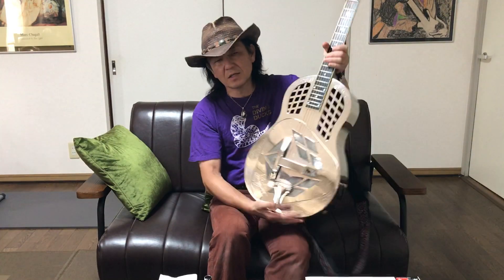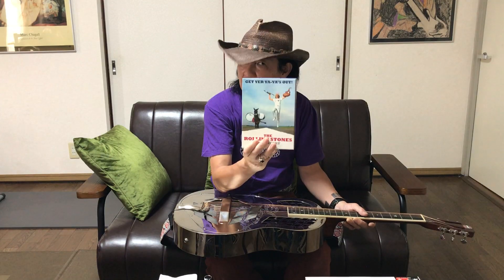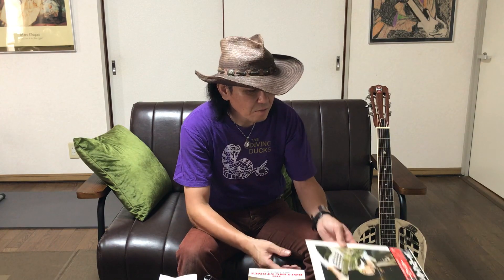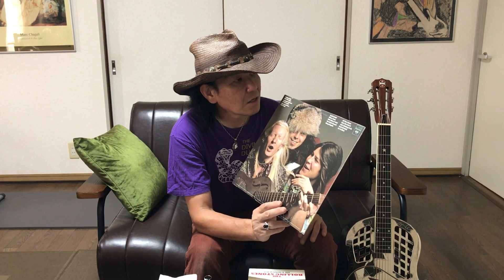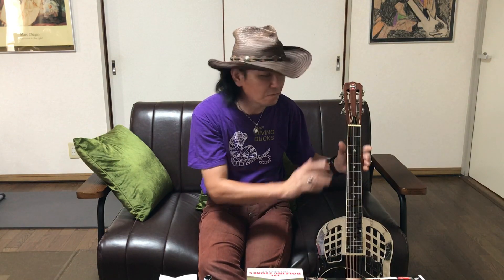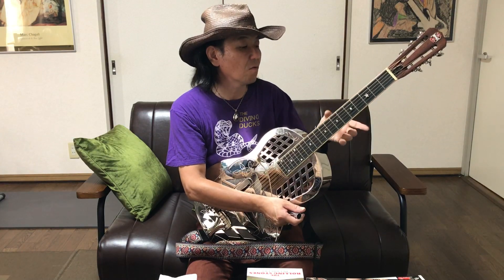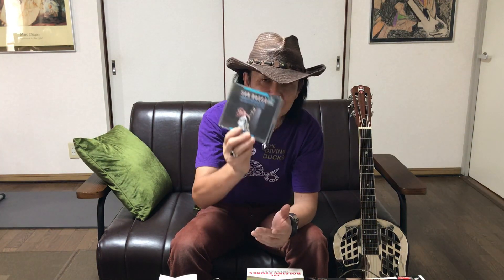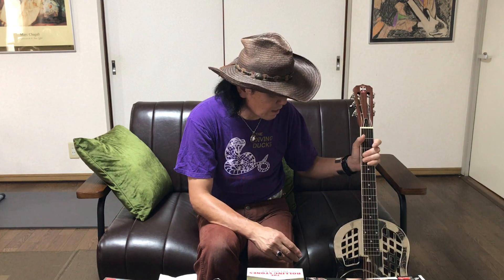リゾネーターギターについて語ってみました。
ジョニーウィンター、キースリチャーズ、
をはじめ、ブルーズ、ロック、ハワイアン、ブルーグラス、カントリーと、様々なジャンルのギタリストが使用する、リゾネーターギターについて語ってみました。